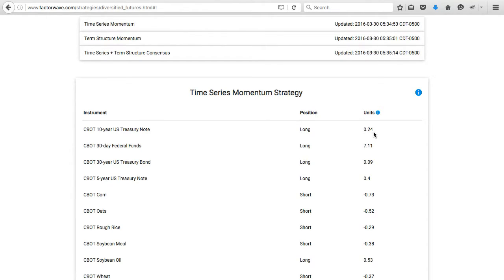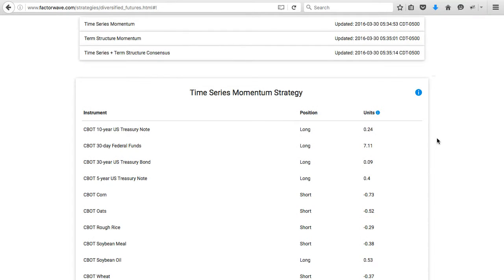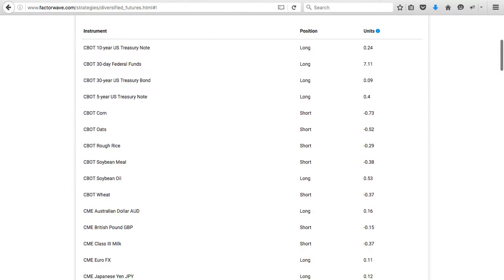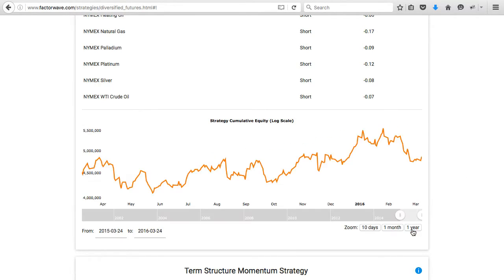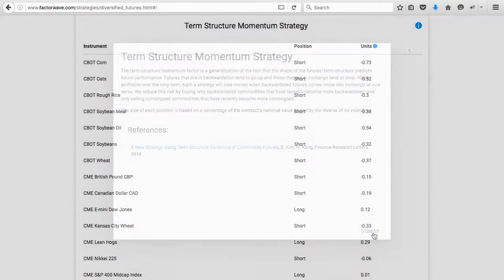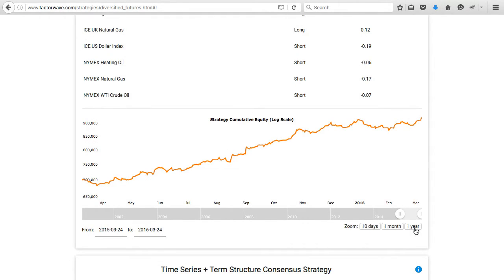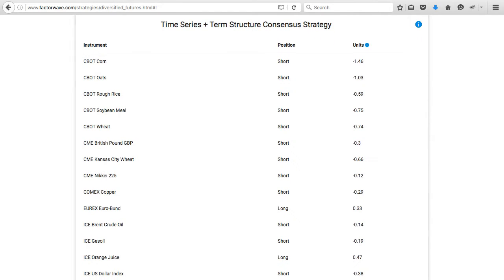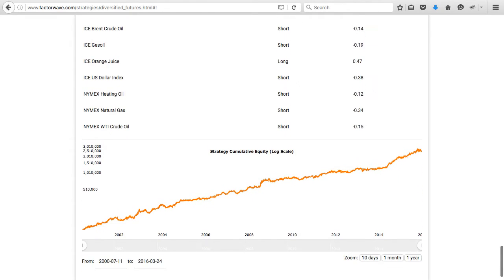Three Simple Strategies for Trading Futures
Learn how to trade futures using Momentum and Term Structure. to see more.